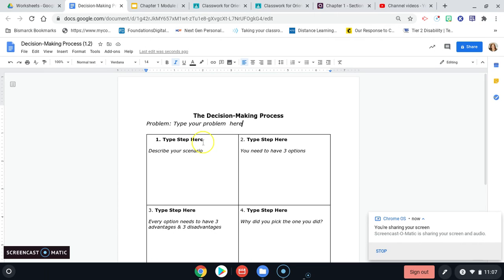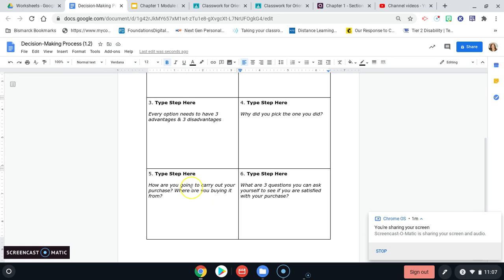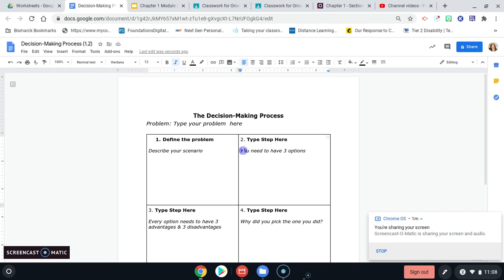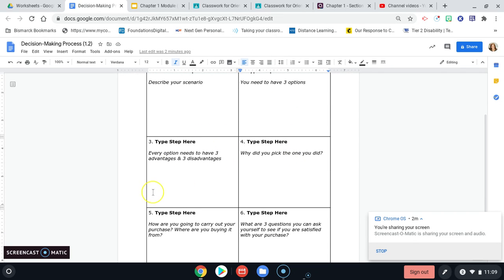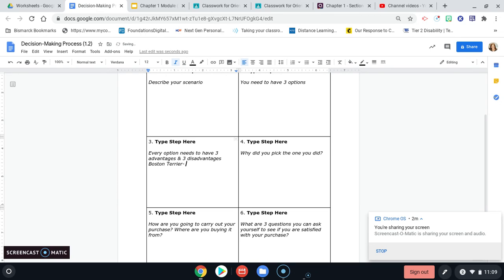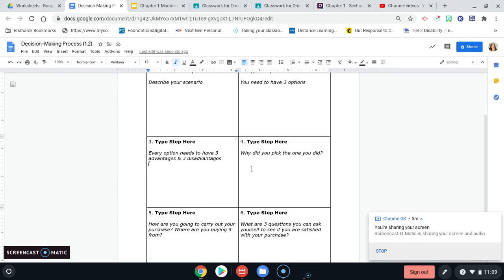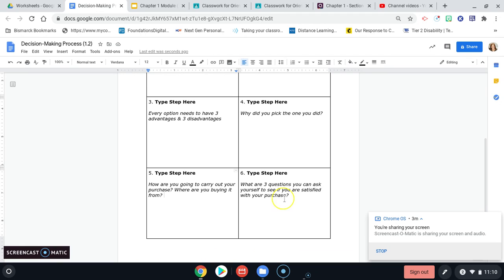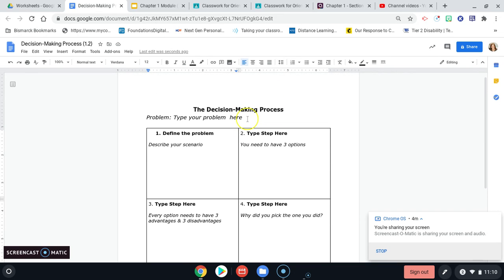Decision Making Process Tutorial